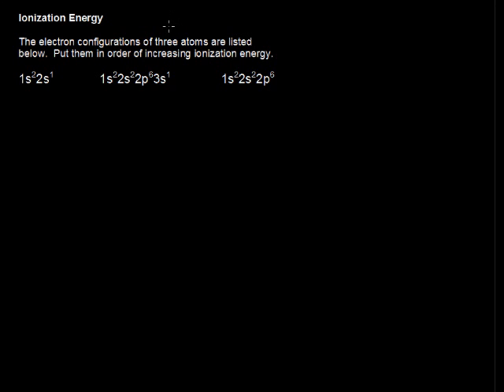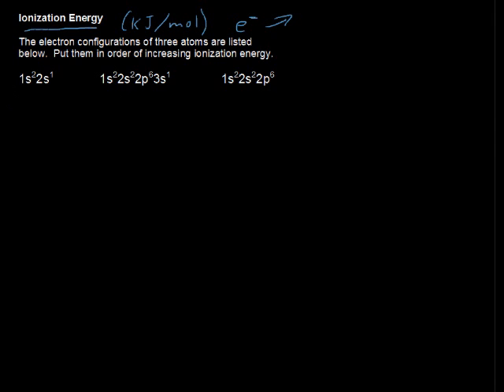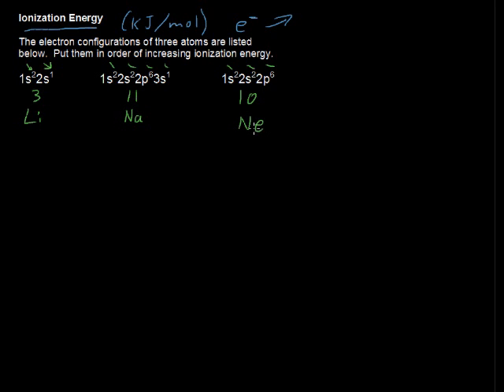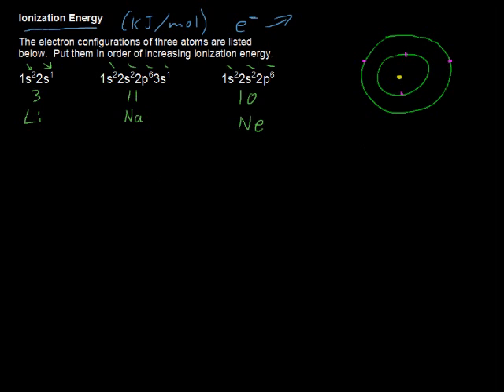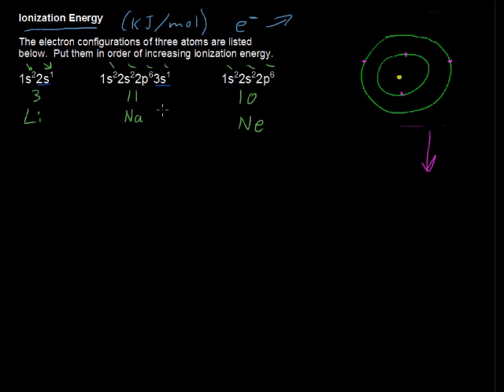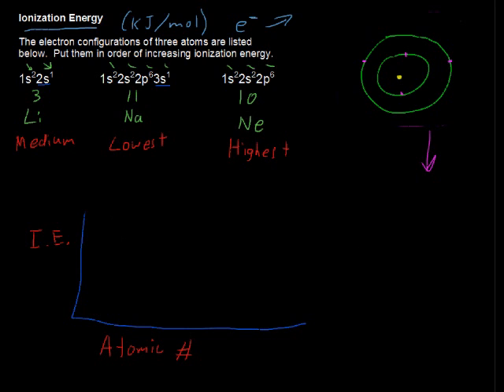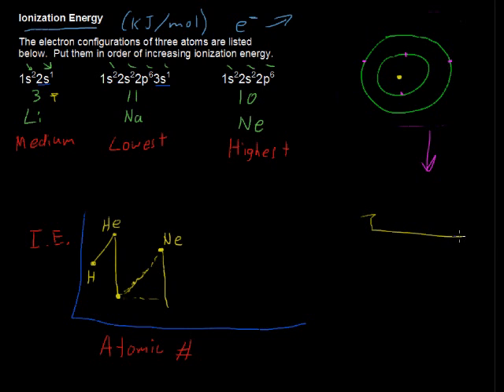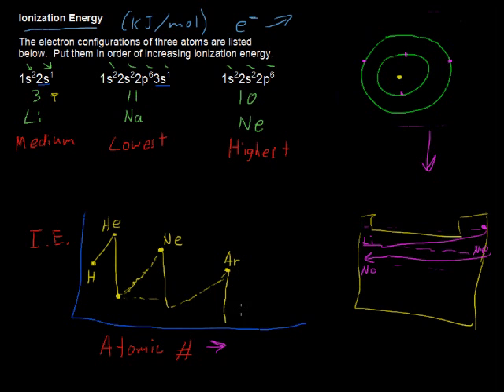What is Ionization Energy? - Chemistry Tips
What is Ionization Energy? - Chemistry Tips. Looking for college credit for Chemistry?